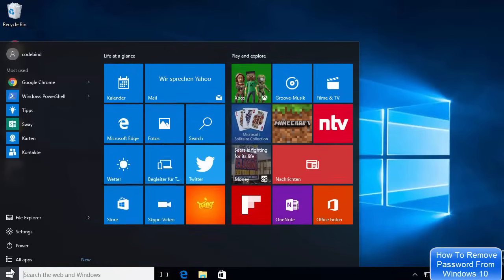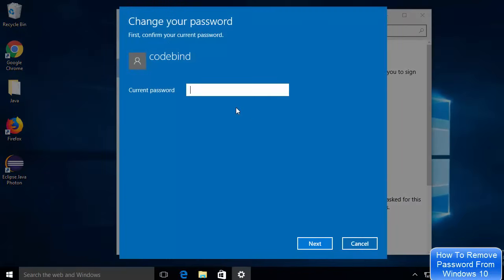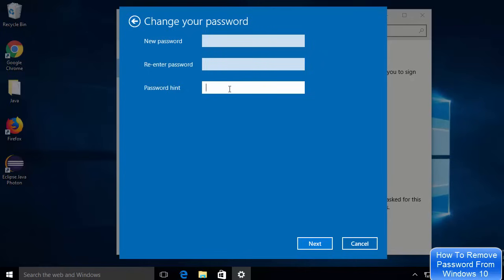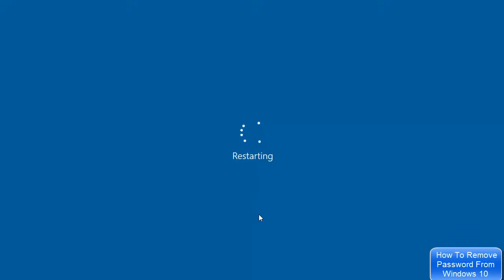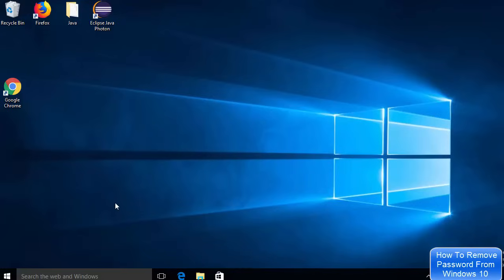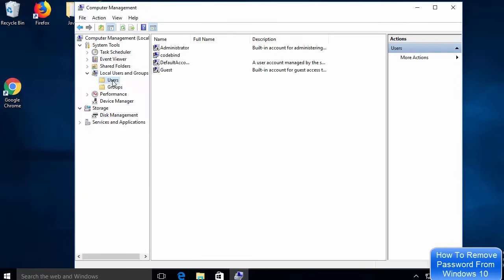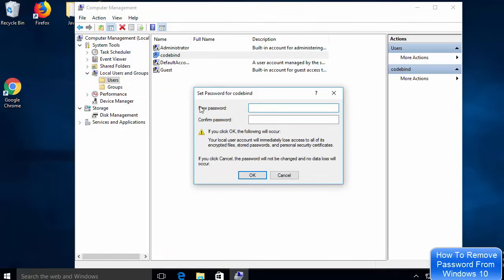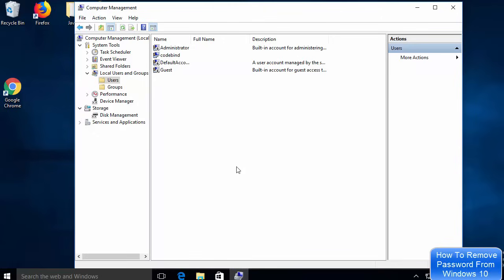How To Remove Password From Windows 10 | How to Disable Windows 10 Login Password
You can use PassFab 4WinKey ( Windows Password Key ) to unlock Windows Administrator password within 3 steps
In this video I am going to show How To Remove Password From Windows 10 or How to Disable Windows 10 Login Password in Simple and easy Steps. Learn how to disable user account logon if you have Windows 10 or Windows 8.